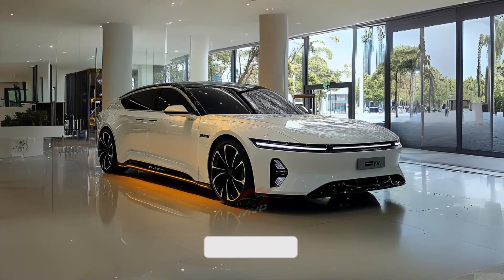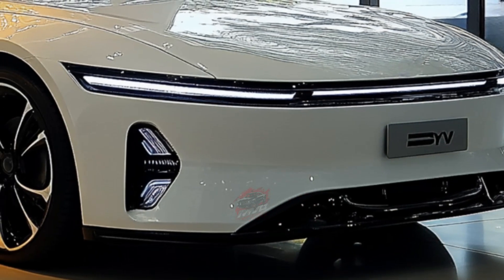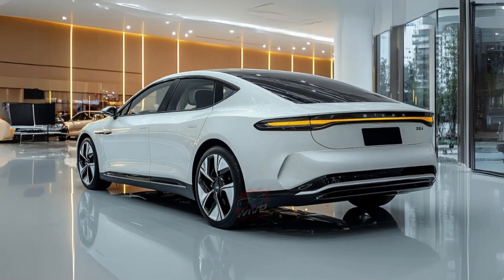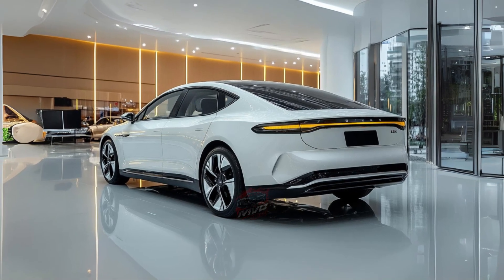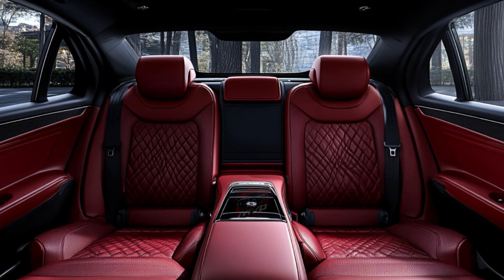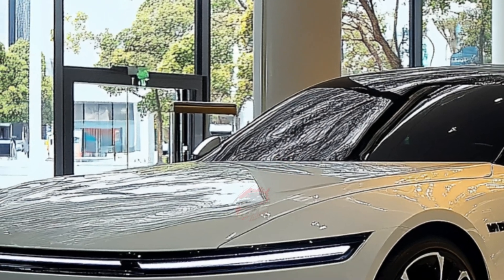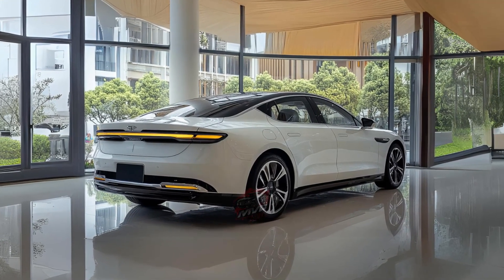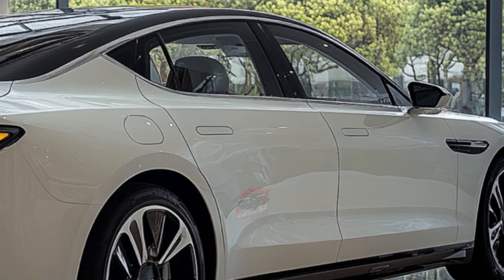2025 BYD Seal - Advanced Electric Car with 800-Volt Technology!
2025 BYD Seal - Advanced Electric Car with 800-Volt Technology!

Get ready to meet the future of electric driving with the 2025 BYD Seal, a vehicle that’s pushing the boundaries of innovation and performance. This latest model from China's leading electric vehicle manufacturer comes with significant upgrades both inside and out, making it a strong contender in the global EV market.

The 2025 BYD Seal introduces a new platform that supports an advanced electrical architecture capable of handling up to 800 volts. This is a major leap from the previous model, which operated on a 400-volt system. The result? A drastically reduced charging time. The new BYD Seal can now charge its battery from 10 to 80 percent in just 25 minutes, a remarkable improvement from the 37 minutes required by its predecessor.

Buyers can choose between two battery options. The first is a 61.44-kilowatt-hour battery that offers a driving range of up to 510 kilometers, perfect for those who need reliable everyday commuting. The second, more powerful option, is an 80.64-kilowatt-hour battery, delivering an impressive range of up to 650 kilometers.

Performance enthusiasts will appreciate the versatility of the 2025 BYD Seal, which offers three different powertrain configurations. The rear-wheel-drive variant with a single electric motor generates 228 horsepower, while a more powerful rear-wheel-drive version with two motors produces 308 horsepower. For those seeking the ultimate driving experience, the all-wheel-drive model with dual motors delivers a stunning 523 horsepower.

BYD has also equipped the Seal with its latest Disus-C adaptive suspension system, enhancing the vehicle's stability, comfort, and handling. This advanced suspension setup ensures that the Seal not only performs well but also provides a smooth and comfortable ride, even on rougher roads.

Adding to its list of high-tech features, the 2025 Seal comes with a roof-mounted LiDAR sensor. This technology boosts the vehicle's Advanced Driver Assistance Systems, offering semi-autonomous driving and automatic parking capabilities, taking convenience and safety to the next level.

Inside, the BYD Seal 2025 impresses with a redesigned flat-bottom steering wheel featuring a sleek four-spoke design. The center console has been simplified, and the dashboard now boasts a glossy black panel, stretching across its length, giving the cabin a more sophisticated and modern feel.

On the outside, subtle changes include the replacement of the “Build Your Dreams” script on the trunk with a bold red BYD logo. The front retains its aggressive and modern look, with slim headlights, a sloping hood, and a trapezoidal air intake that underscores the car's dynamic design.